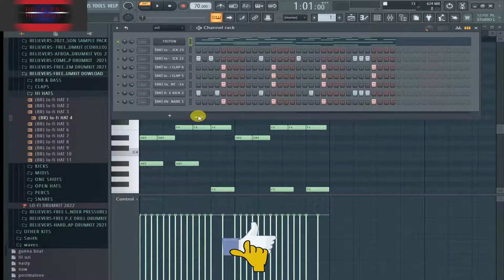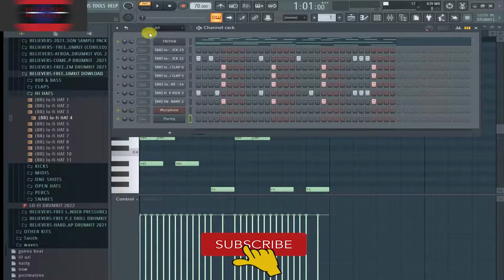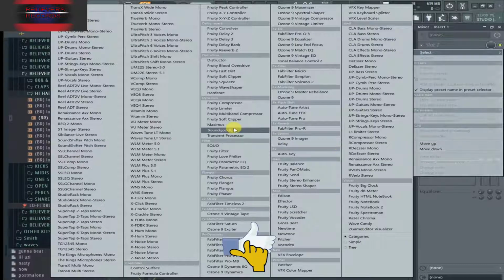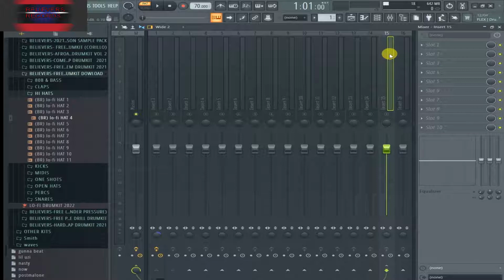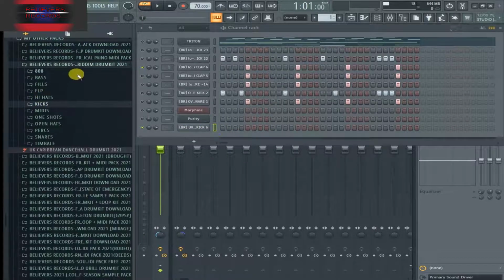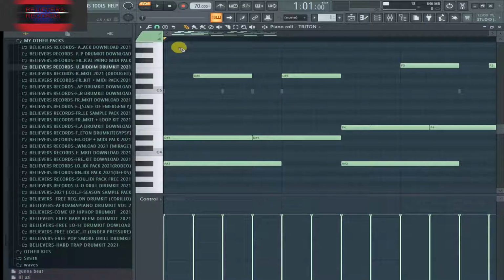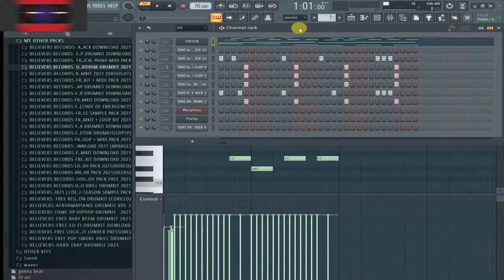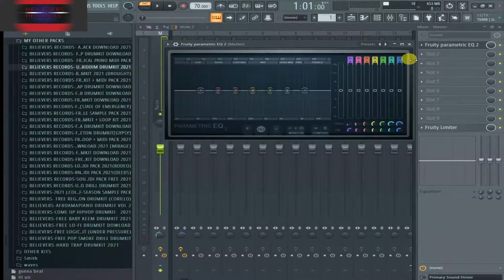FL studio 20 tutorial 2022|Tips & tricks on how to navigate in FL studio 20.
In this video i will be teaching u some of the tricks & tips that u need in order to navigate in FL studio 20...if it's your first time to use this DAW,no worries 👍coz I will try to make the process as smooth as I can for u..its not as complex as u might think..just takes alittle interest & dedication..this is not just for beginners..this tutorial is meant for everyone who's interested in learning..we learn & grow everyday..hope u enjoy this video..👍.

let me know what u liked about this tutorial
perhaps what u guys would like u see on the next video.. Aloha..

BELIEVERS RECORDS..